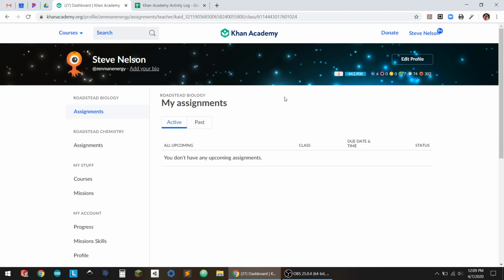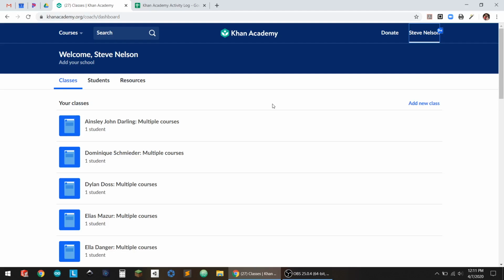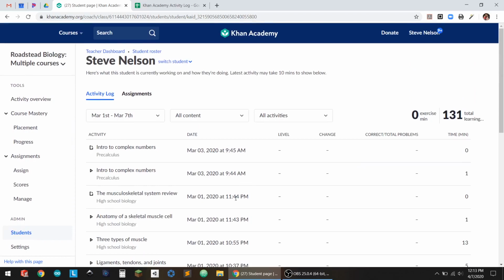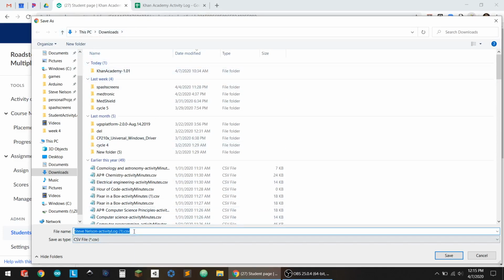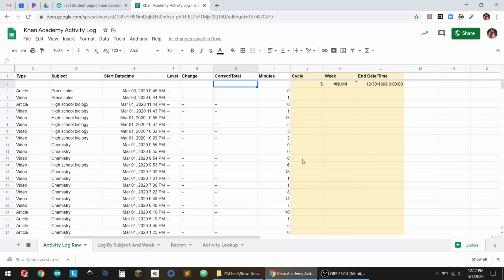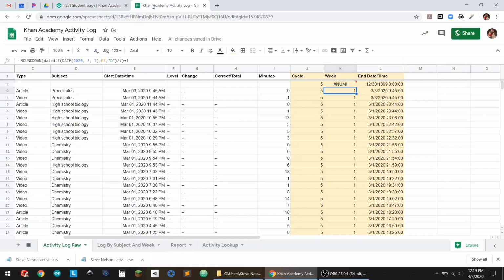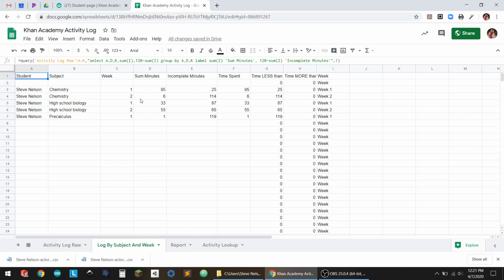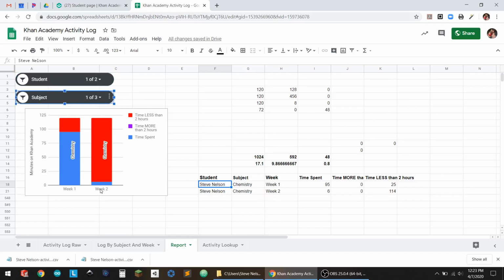Khan Academy Activity Log Extension, Teacher Version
This is a google chrome extension I created to read the activity log in Khan Academy. It allows teachers to download their students' activity logs an import the raw data into a spreadsheet. Using the spreadsheet teachers can manipulate the data producing a report about the what subjects students were working on and how long they were working on them.

I set the google sheet to "ready-only". If you make a copy of it and store it in your own google drive then you will be able to manipulate the sheet yourself.